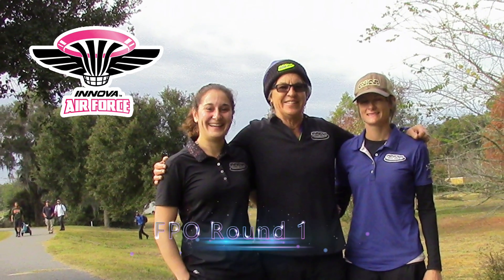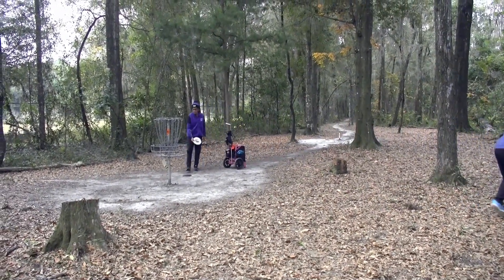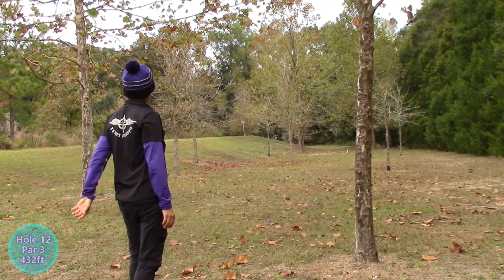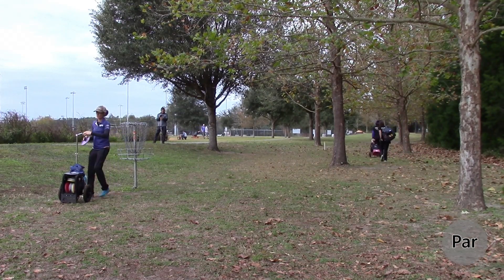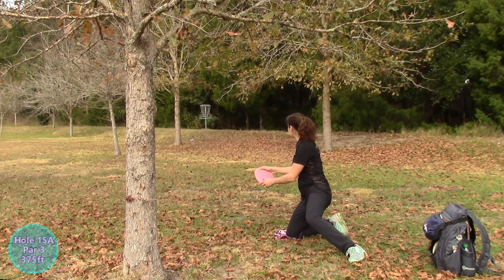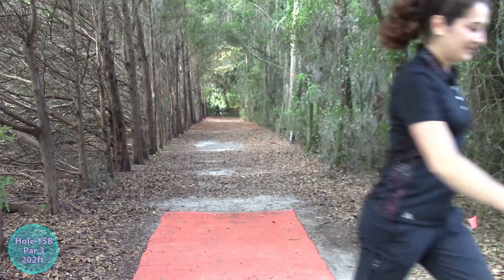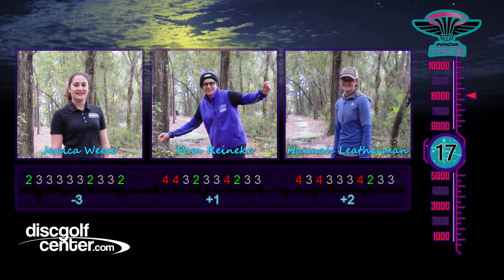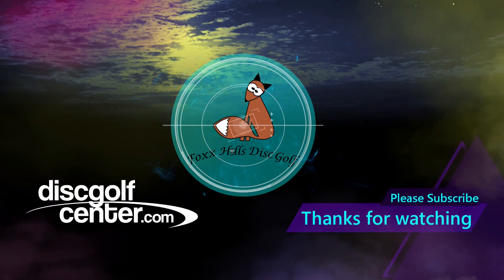8th Annual Chain Hawk Open Ladies FPO Round 1 Front 10 - Reineke - Leatherman - Weese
Round 1 Front 10 of the 8th Annual Chain Hawk Open featuring Pam Reineke, Hannah Leatherman and Jessica Weese at Jonesville Park in Gainesville, Florida.

Commentary by Michelle Jones and Susan "Sport" Siegrist.